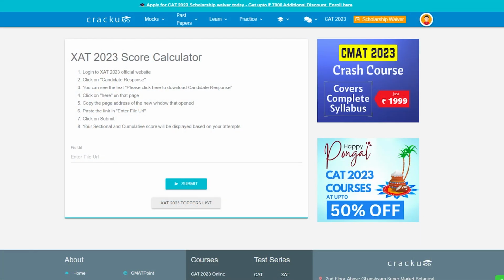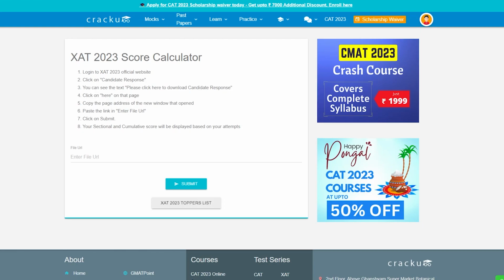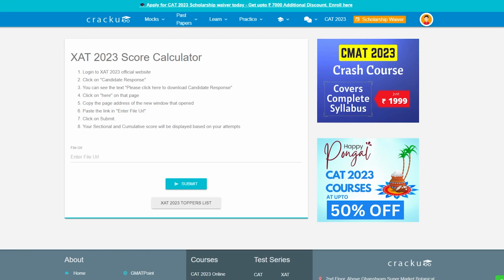XAT 2023 Official Answer Key Released | Check Your XAT 2023 Score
XAT (Xavier Aptitude Test) is an entrance exam administered by XLRI on January 8, 2023. The official answer key for XAT 2023 has been released. We've released a score calculator based on the official key.